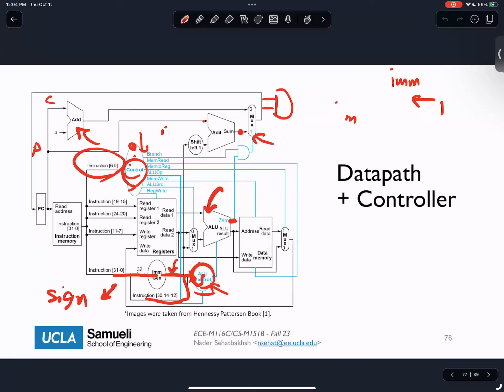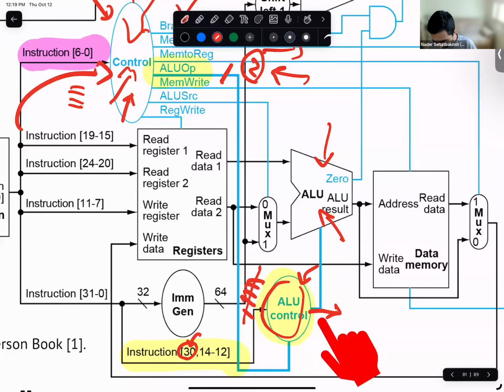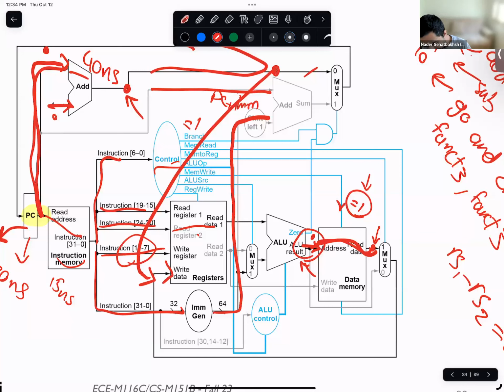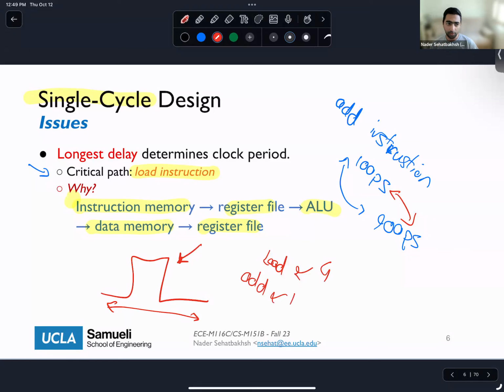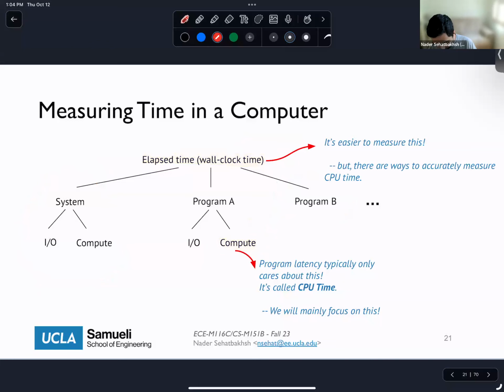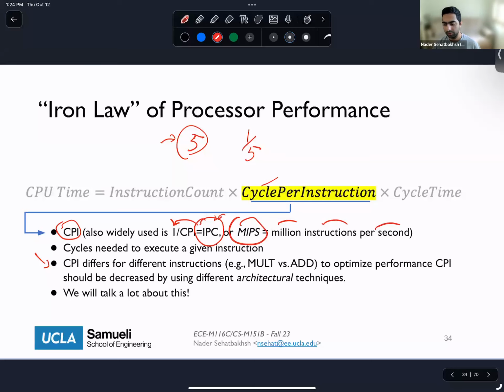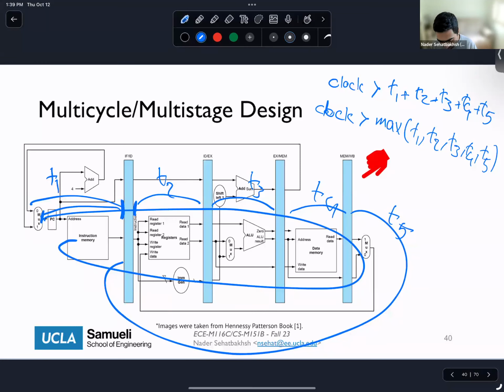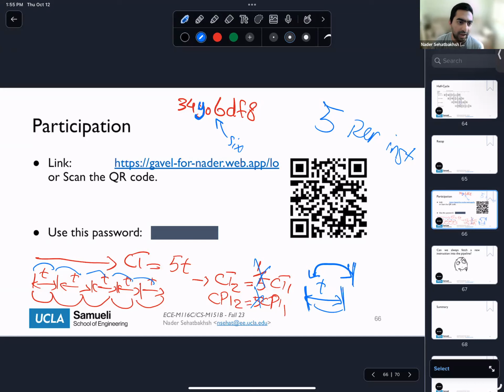L5- Performance and Pipelining